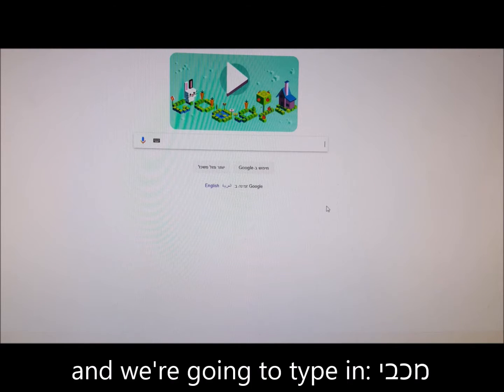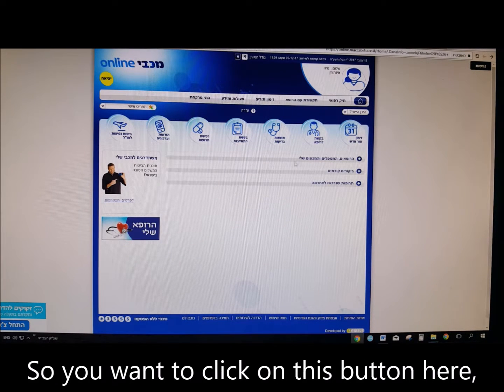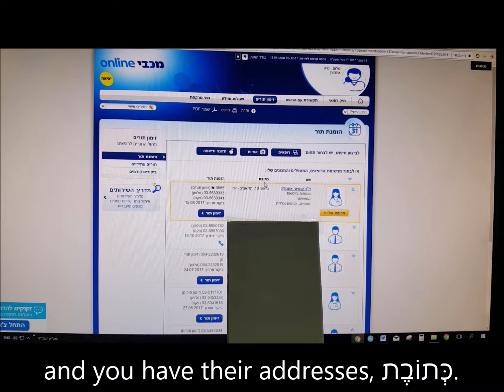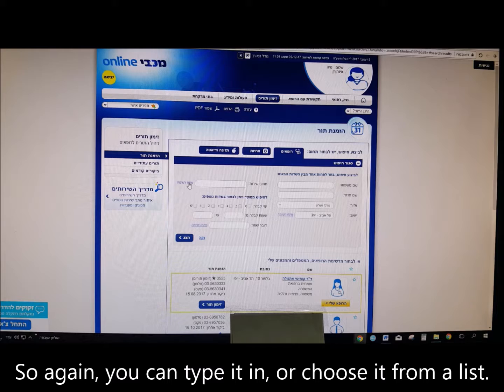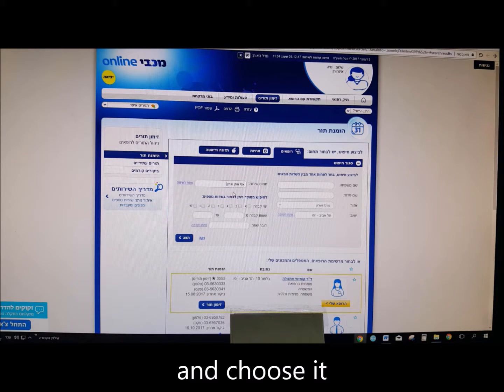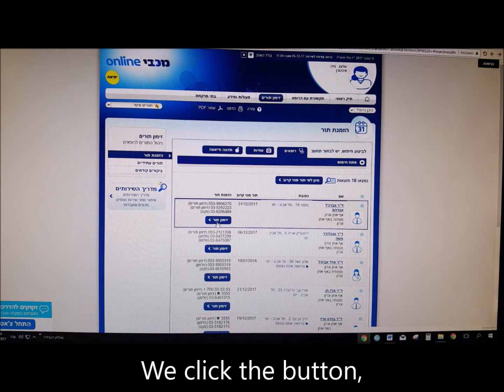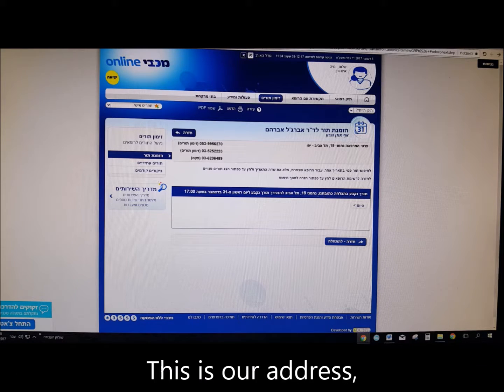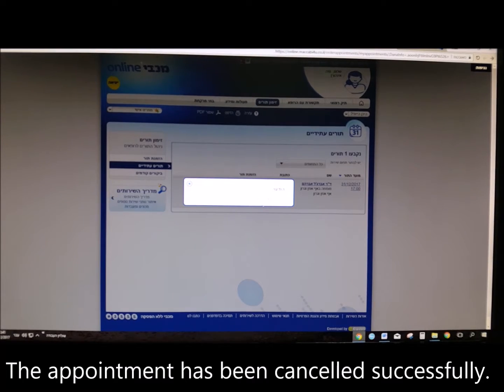How to Schedule a Doctor's Appointment in Israel | UlpaNoya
Scheduling a doctor's appointment on the Maccabi website.